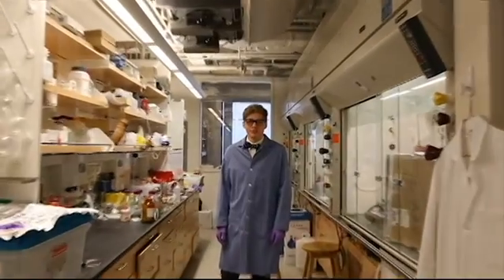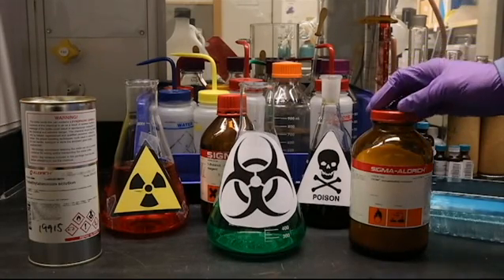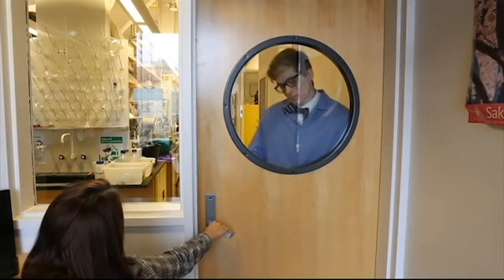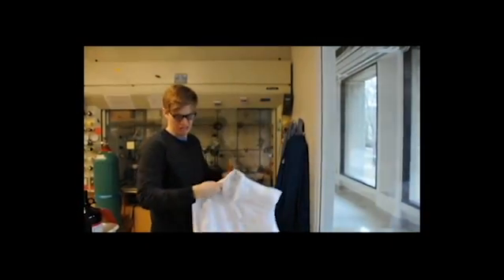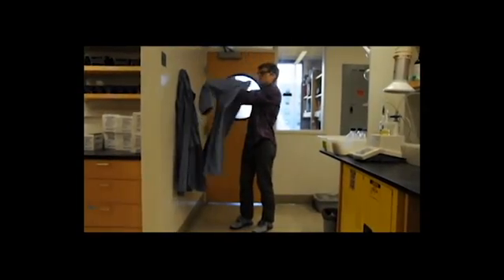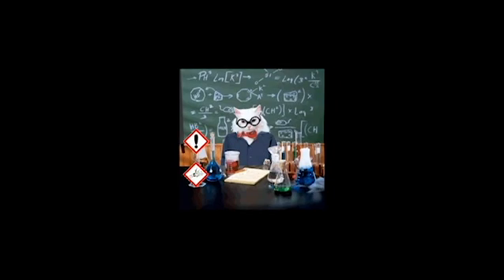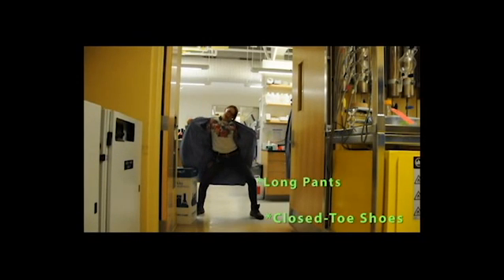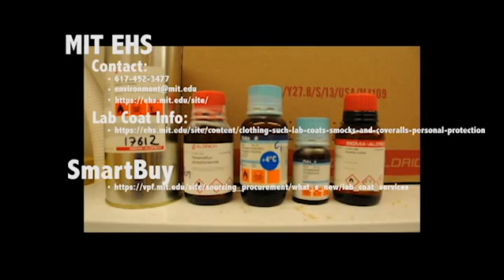Lab Coat Safety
Lab Coat Safety Video created by Thomas "Andy" McTeague for MIT Lab Coat Safety Video Contest January 2014